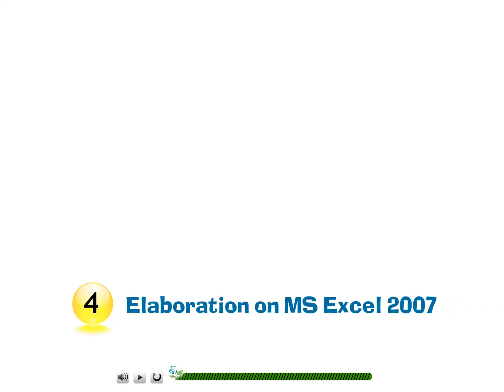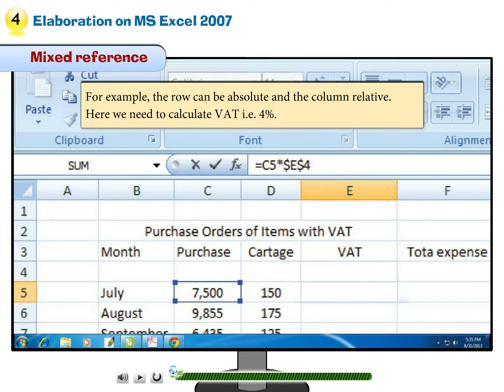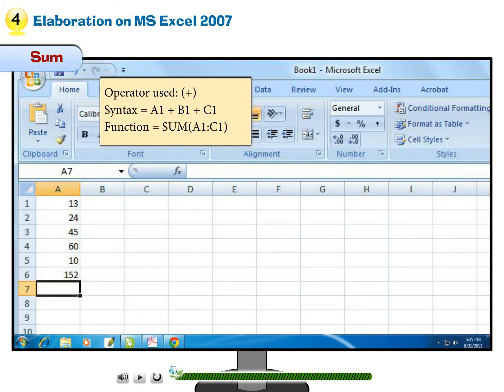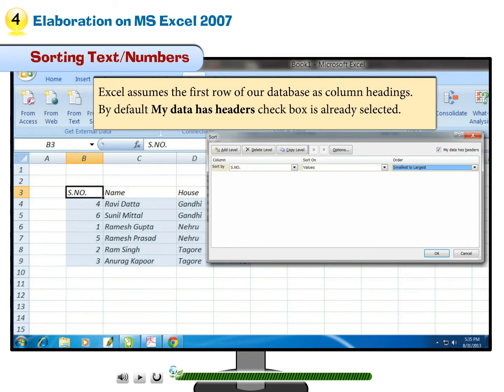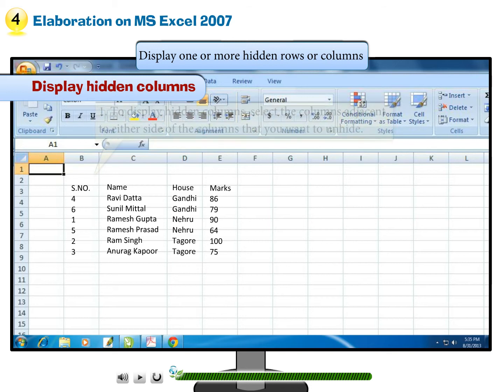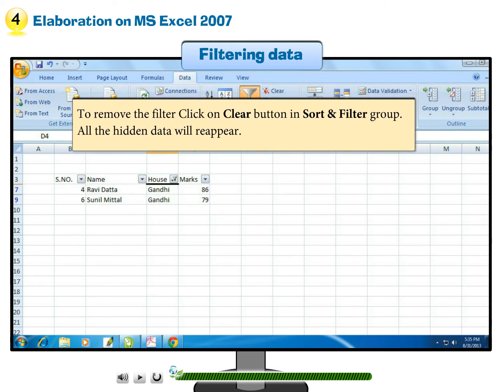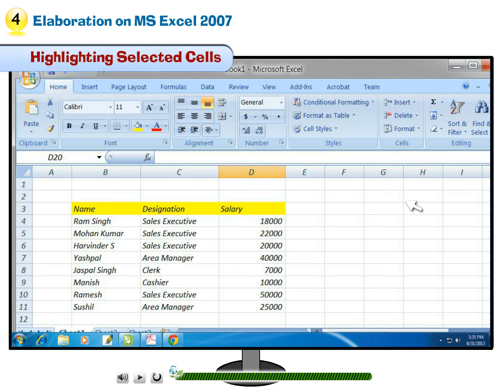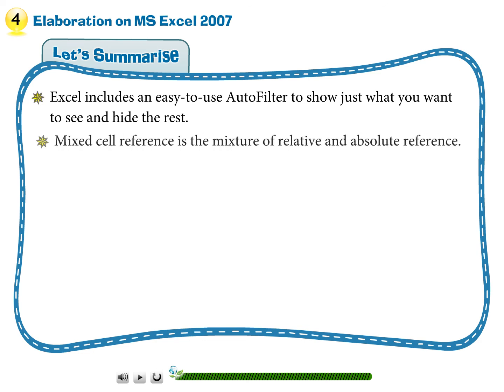Clickt It: 7 (Chapter- 4)